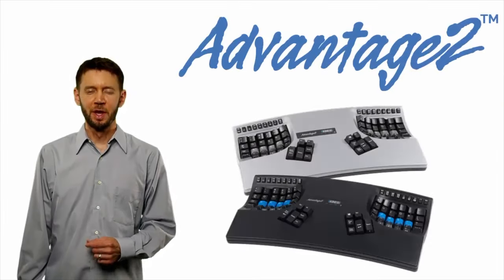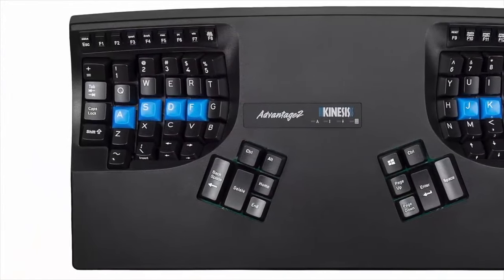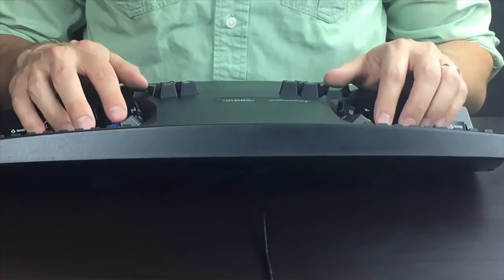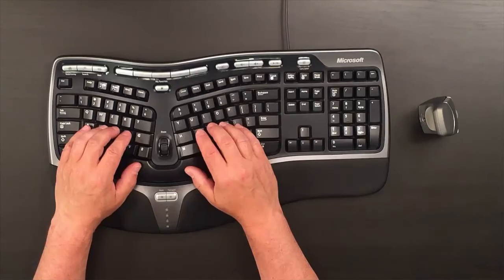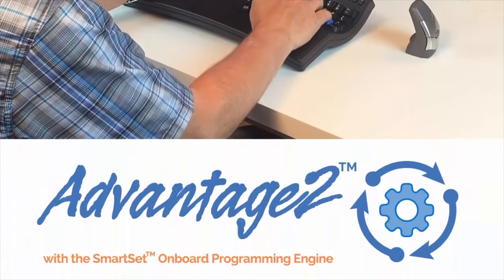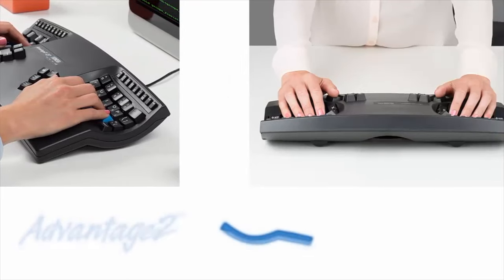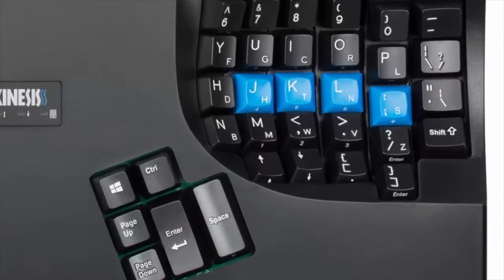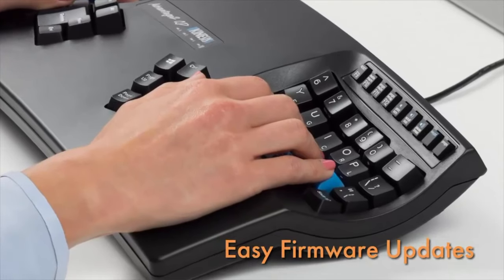Kinesis Advantage2 - Vorteile der ergonomischen Tastatur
Wer viel am Rechner sitzt, hat es vermutlich schon am eigenen Leib erfahren: Die normale Position vorm PC ist reichlich unnatürlich. Die Advantage Tastatur sorgt durch eine besondere Form dafür, dass schmerzende Handgelenke, der Vergangenheit angehören. Die Tastatur ist zwischen den Buchstaben G und H in zwei Hälften geteilt, sodass die Hände mehr Abstand voneinander haben. Gegen die Verkrümmung der einzelnen Finger sitzt jede Tastatur-Hälfte in einer Mulde. Dadurch legen Anwender ihre Hände einfach auf das Keyboard und lassen die Finger nach unten fallen.